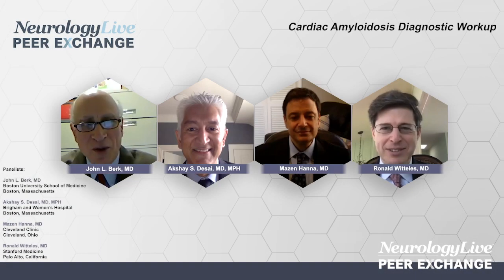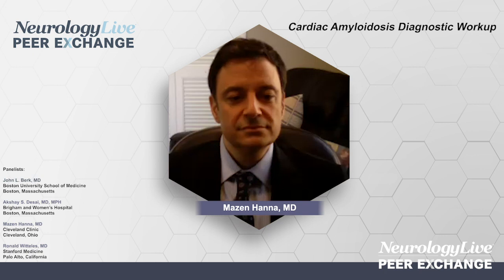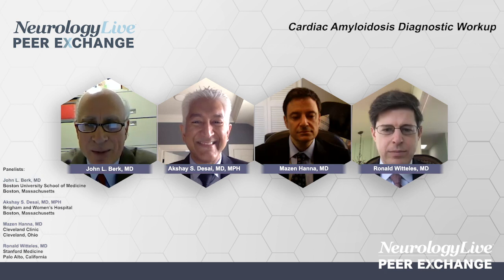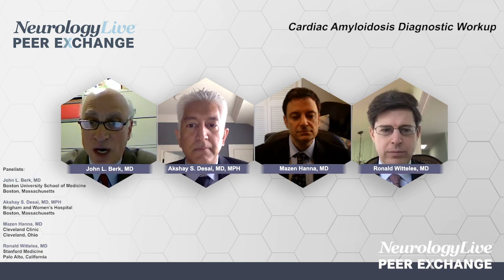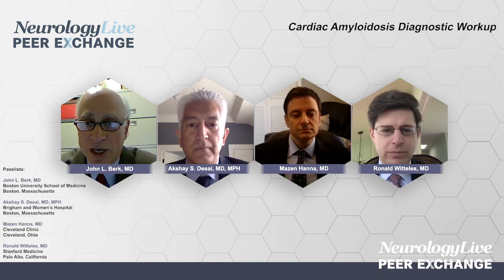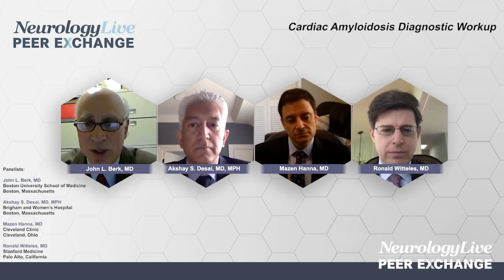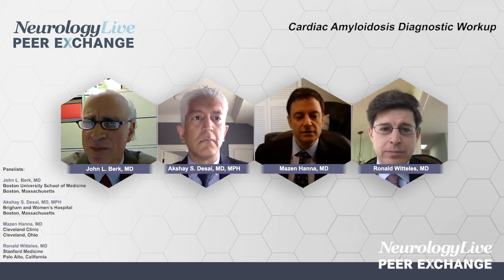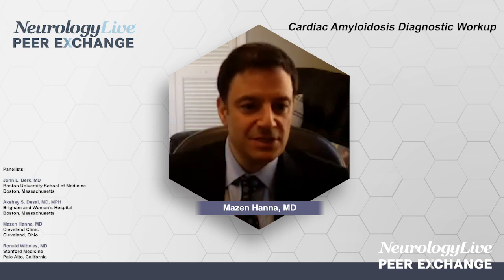Cardiac Amyloidosis Diagnostic Workup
Key opinion leaders consider the diagnostic workup for differentiating patients referred with general amyloidosis.